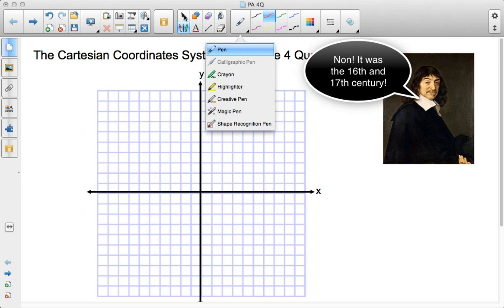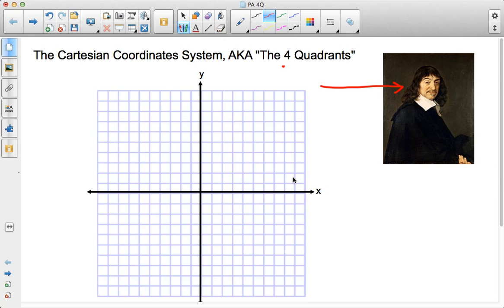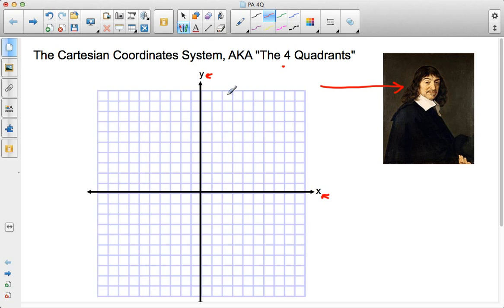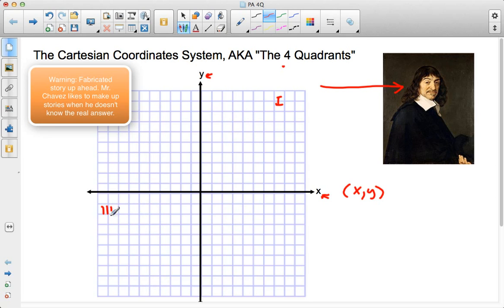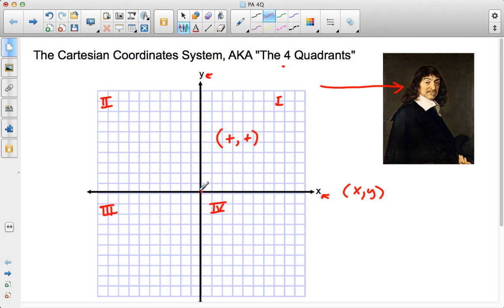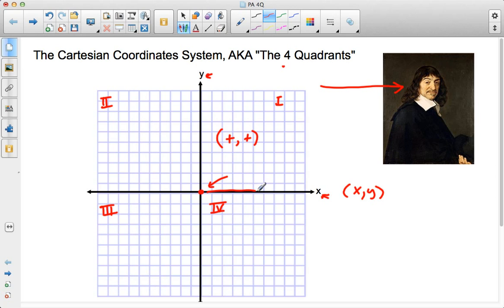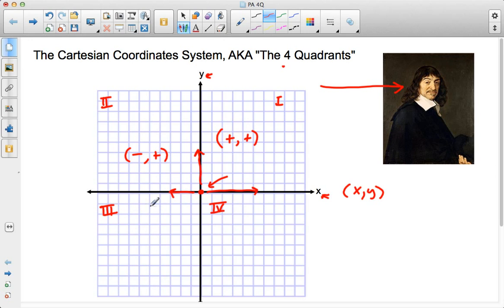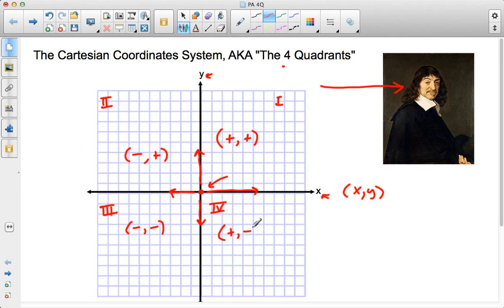Shortest Math Video Ever (4 Quadrants)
If you want to know the 4 Quadrants and why Descartes hates flies, check this out!